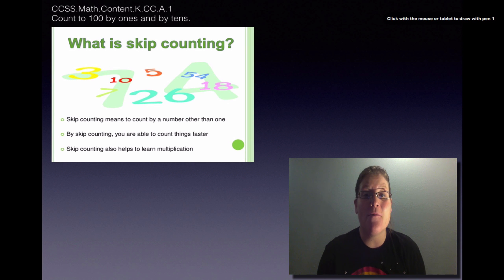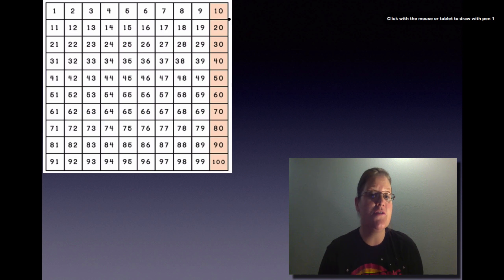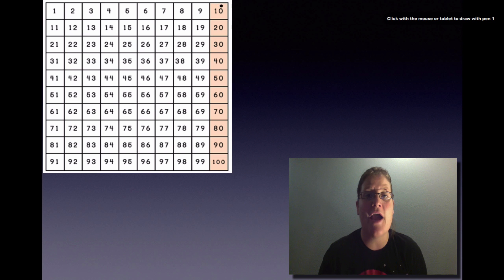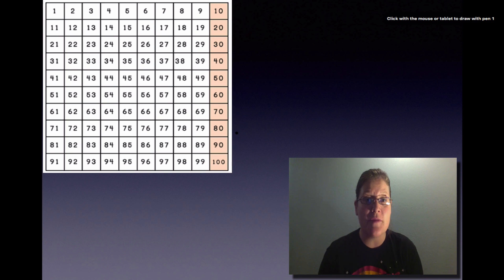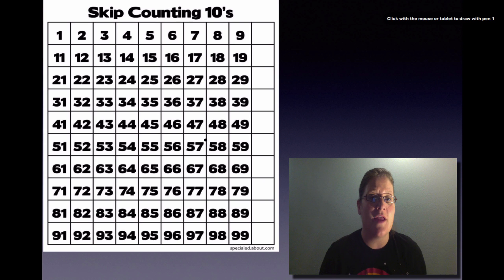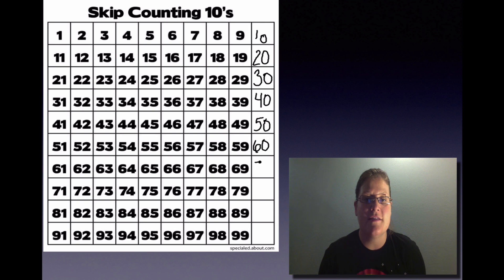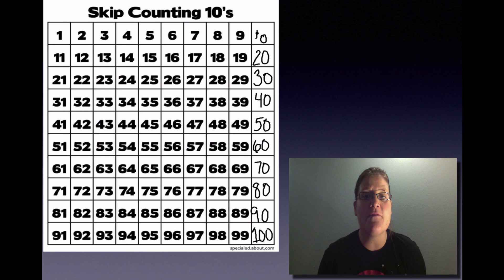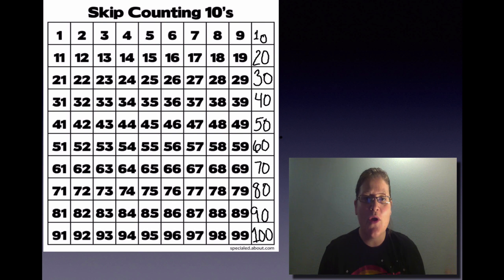Skip Counting by 10s with Ms. Langford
In this video Ms. Langford models how to skip count by 10s to 100 . She also tells you why it’s important.